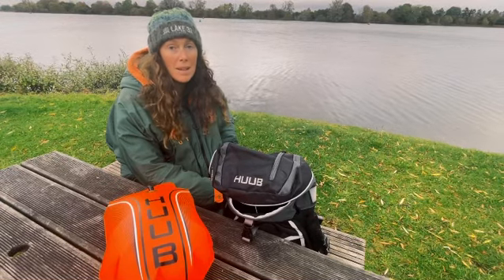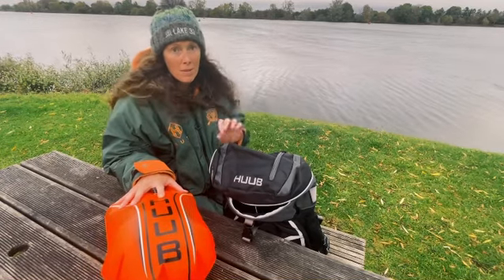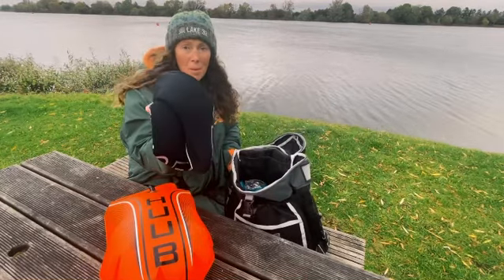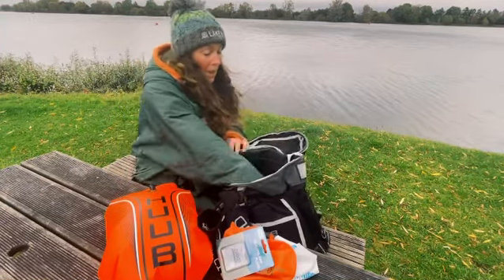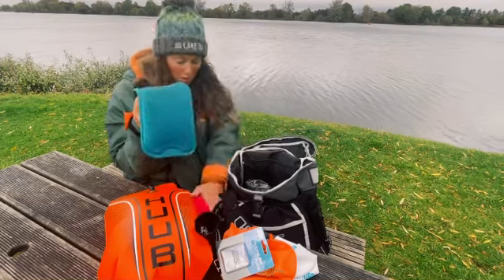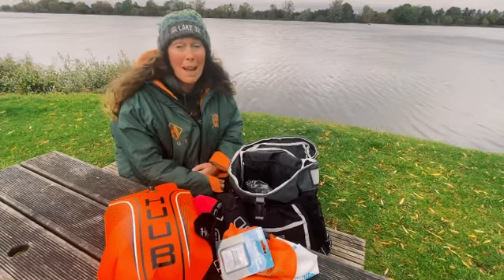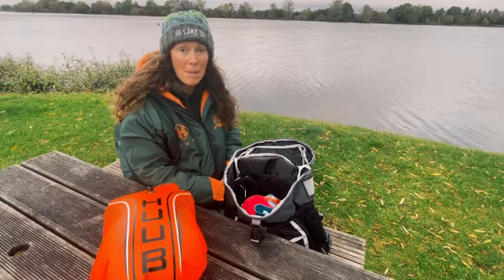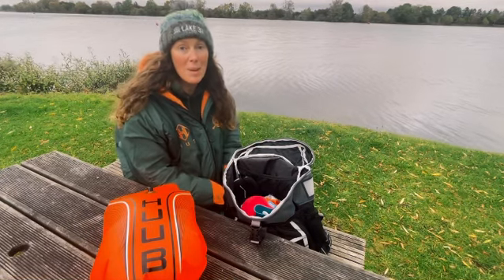What’s in your winter swim bag